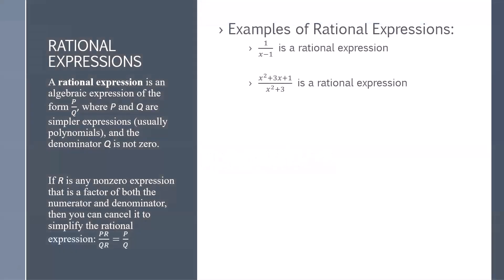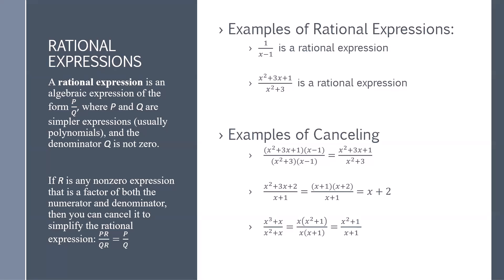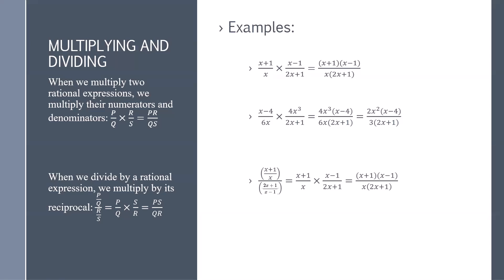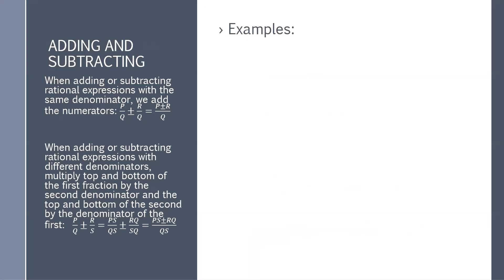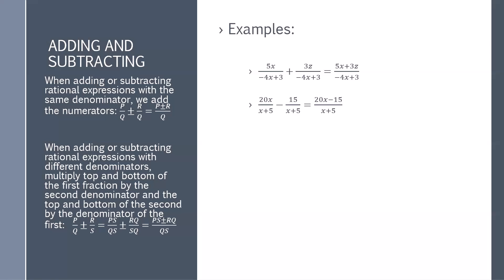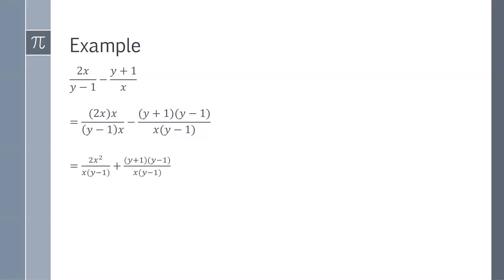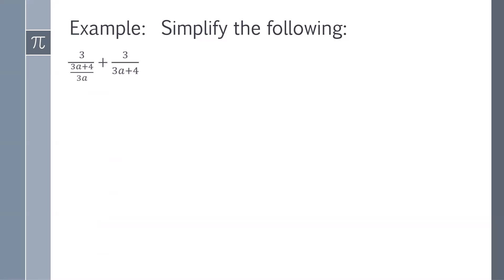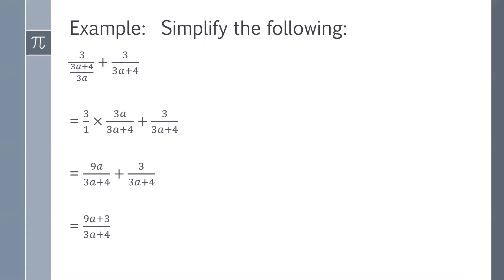Rational Expressions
In this video we will see how to perform operations with rational expressions.

Slides are based on topics from Warner & Costenoble, Finite Mathematics & Applied Calculus, Cengage, 2011.